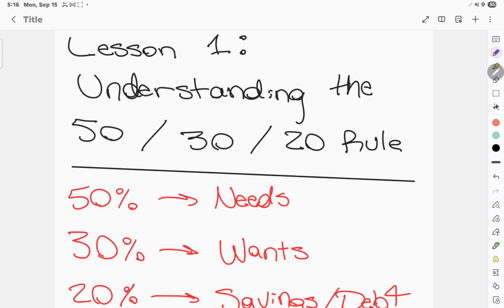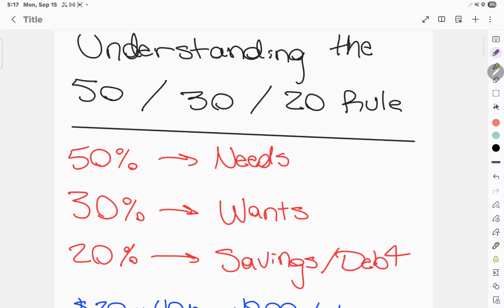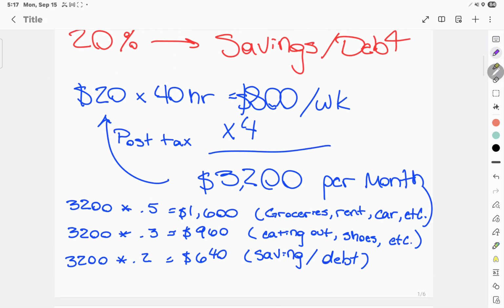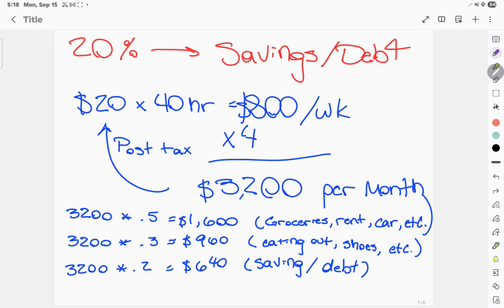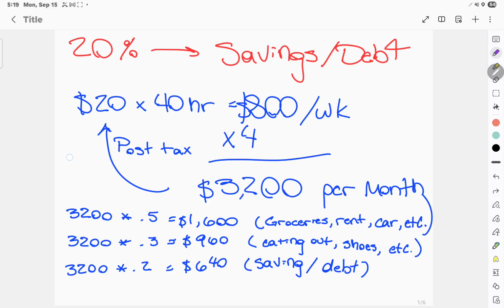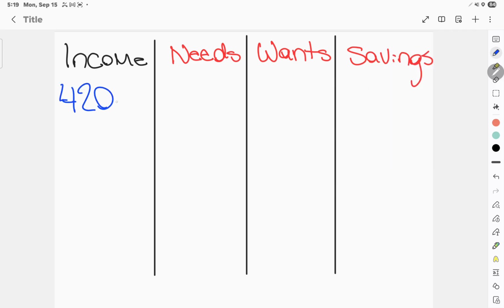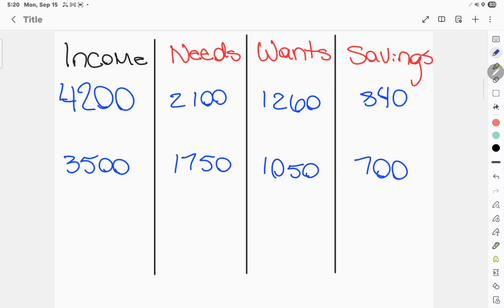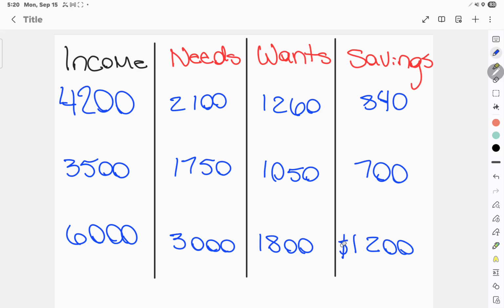Lesson 1 (50/30/20 NearPod)